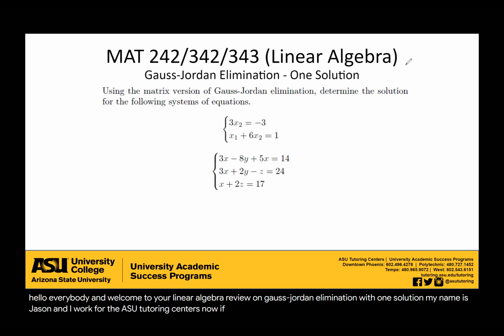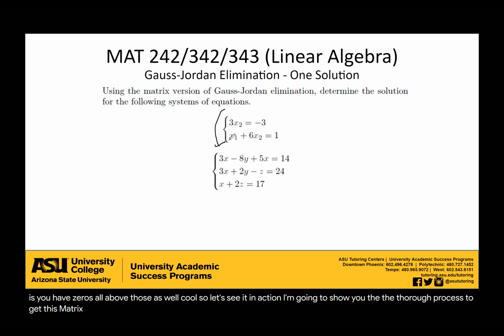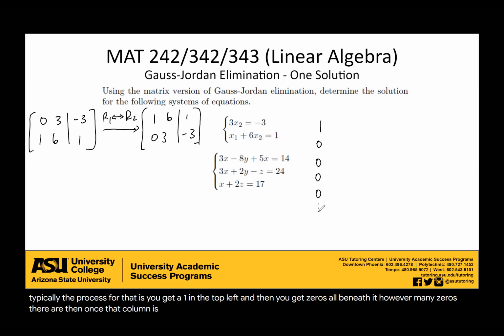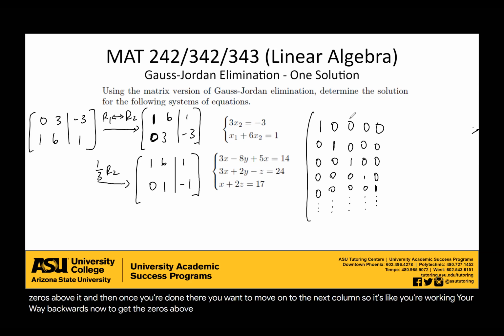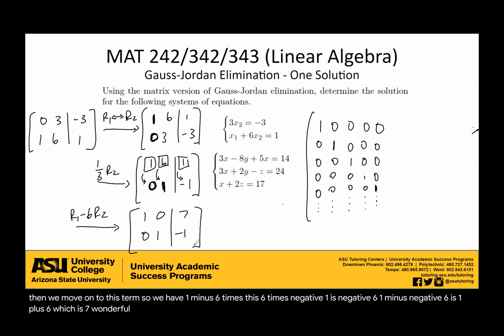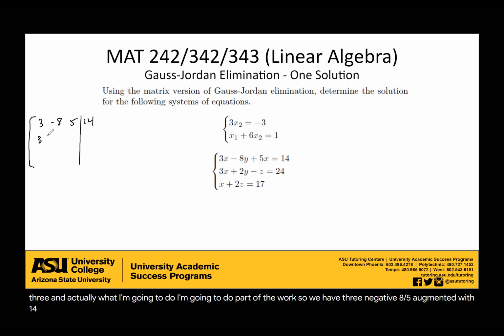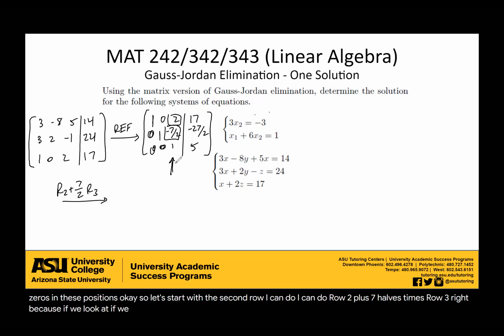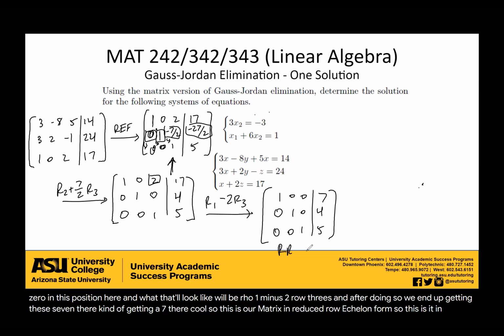System with 1 Solution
This is a video covering the topic: Gauss-Jordan Elimination, Unique Solution, One